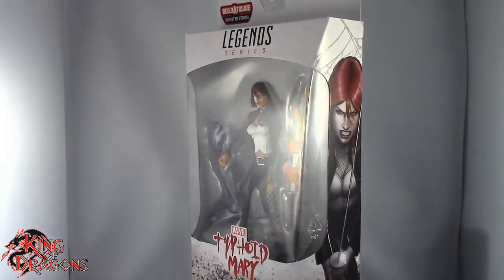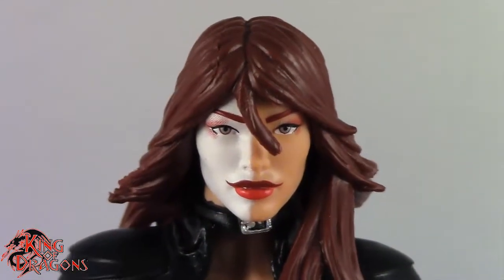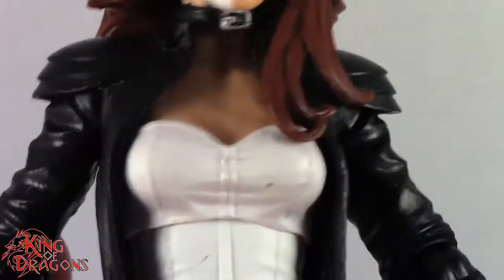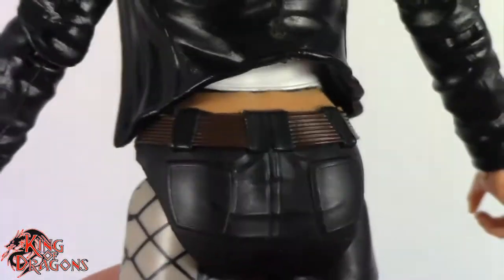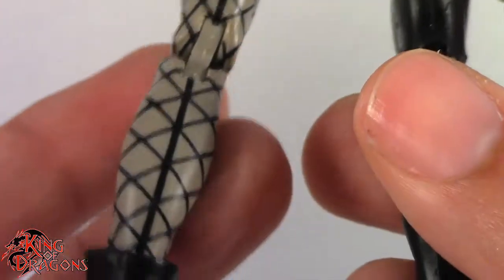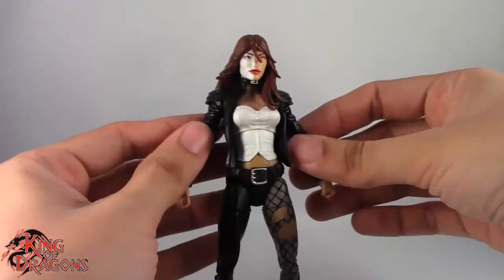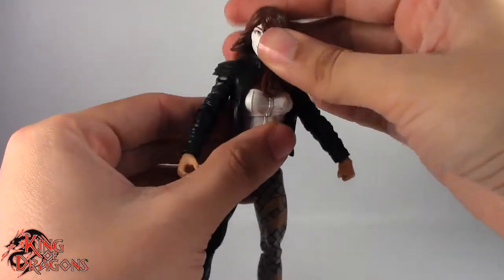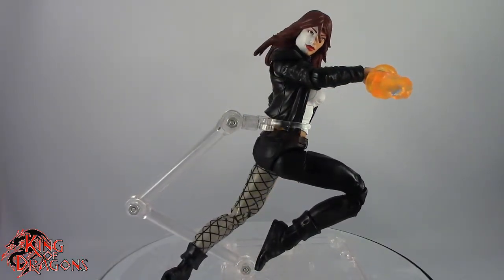Marvel Legends: Venom - Monster Venom Series: Typhoid Mary Review